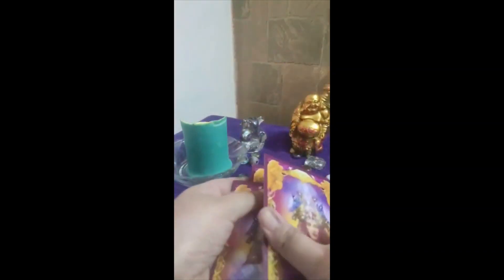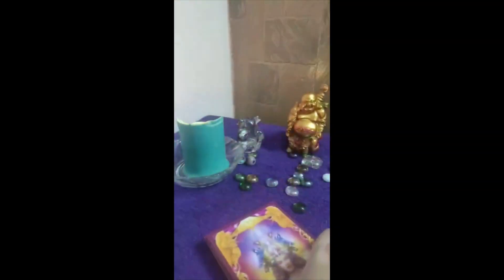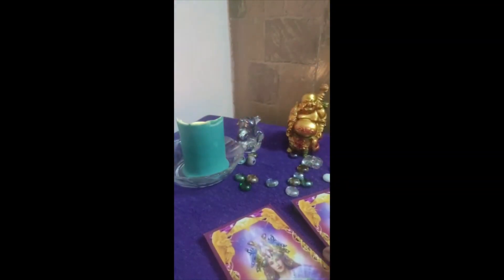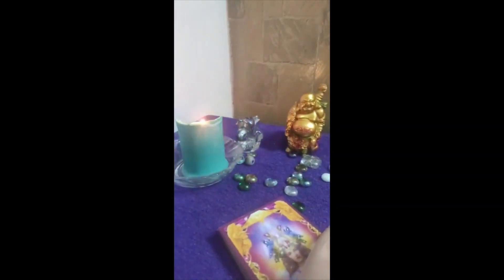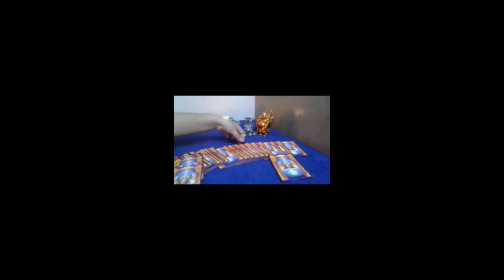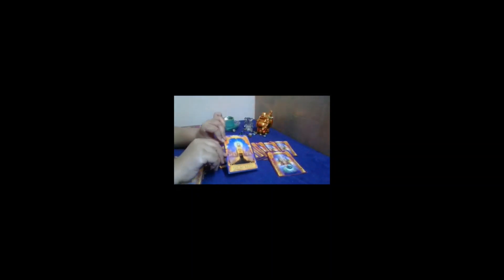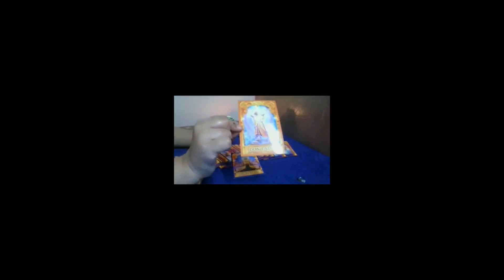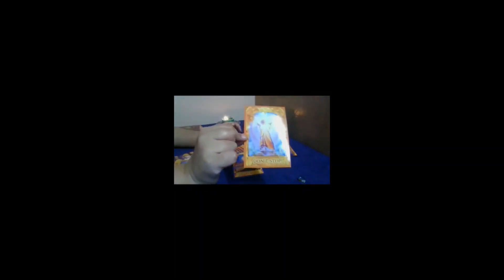PISCES ♓ मीन राशि HOROSCOPE 06 -12 JUNE 2022 साप्ताहिक राशिफल Weekly Tarot Card Reading VLOG